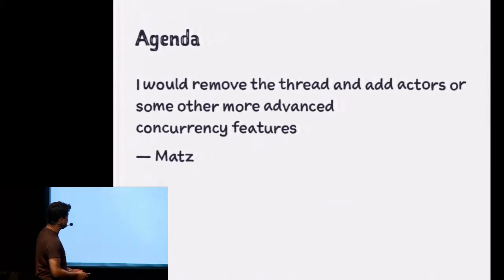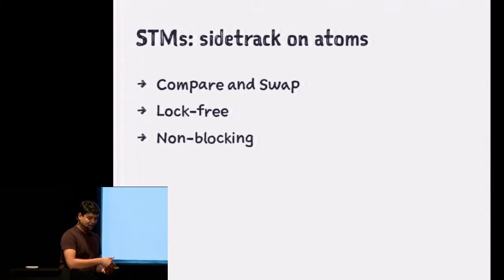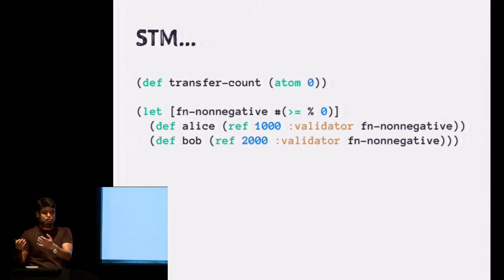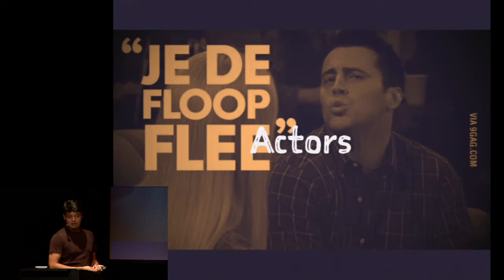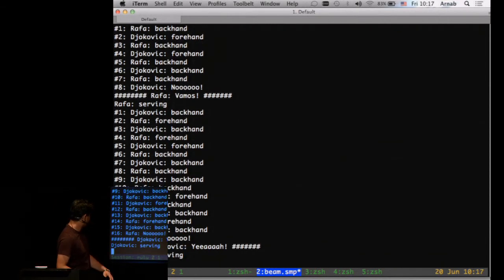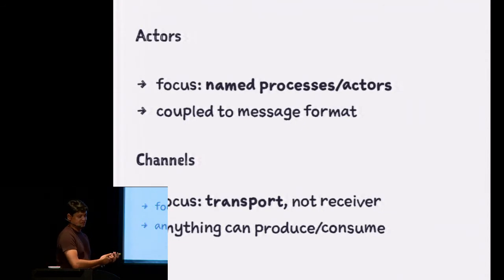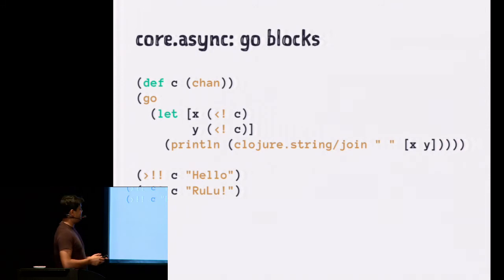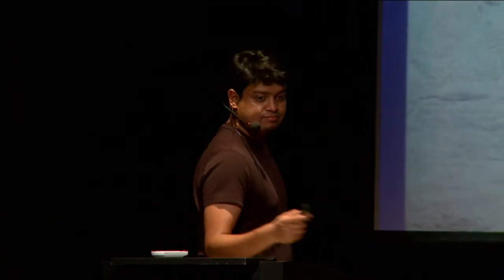Arnab Deka - Modern Concurrency Practices in Ruby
So you think that concurrency is a subject lost in the Ruby world? That it's not practical because of the GIL? That the concurrency paradigm that's bundled with Ruby (a.k.a threading) is not the best way to do concurrency? Or that you already have multi-processes and don't need multi-threading concurrency.

Think again. The Ruby concurrency story has advanced a lot in the last couple of years. Have you heard of people talking about actor-based concurrency, using futures, Software Transactional Memory, channels etc. and want to know more about those?

This talk is a primer on these different paradigms of concurrency, briefly touching on the traditional threads-based model, but focusing more on modern paradigms like actors/futures/STM/channels, with examples and demos. Along the way we'll also see what's already possible in Ruby (and in other implementations like JRuby and Rubinius, using gems like Celluloid and friends).